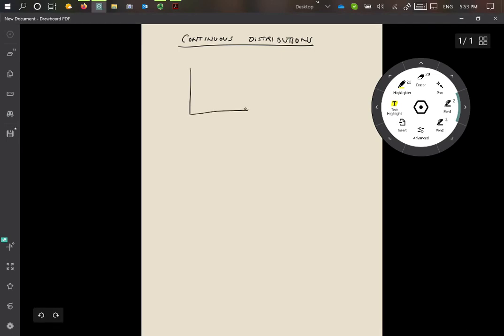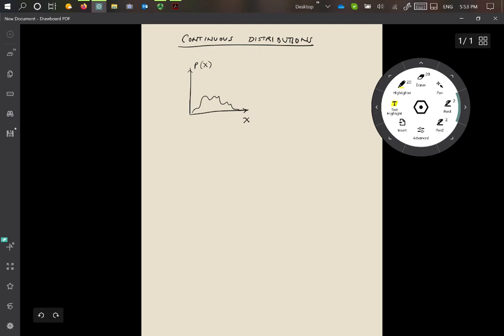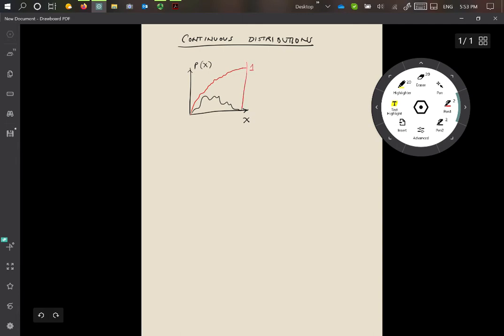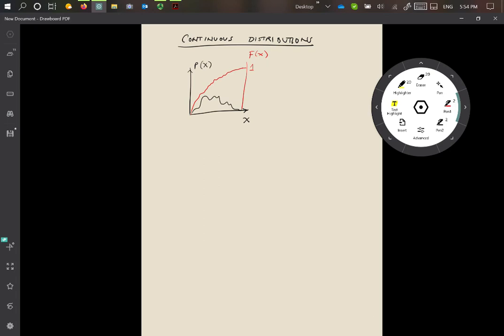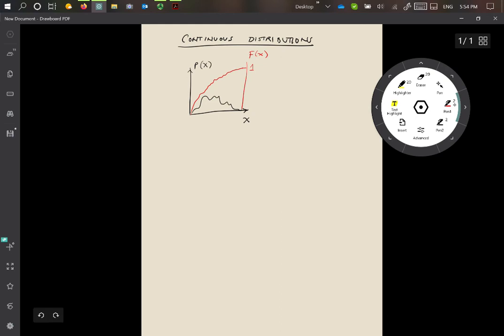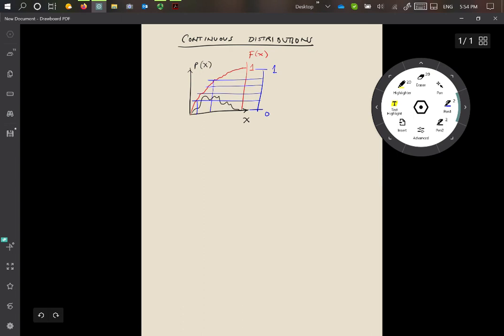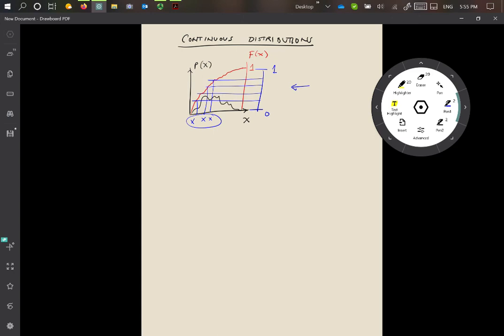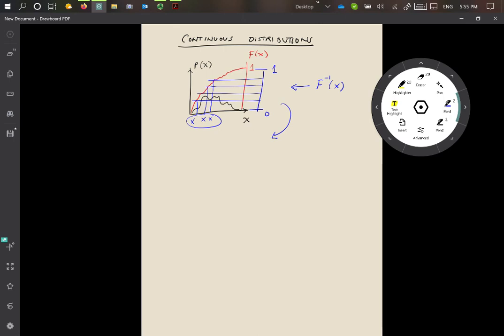Generating random numbers from a continuous distribution